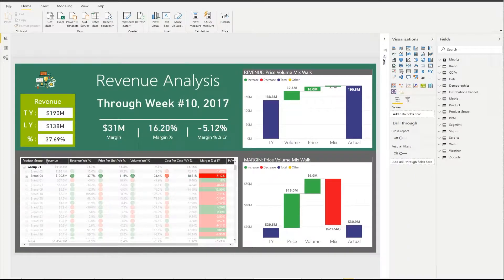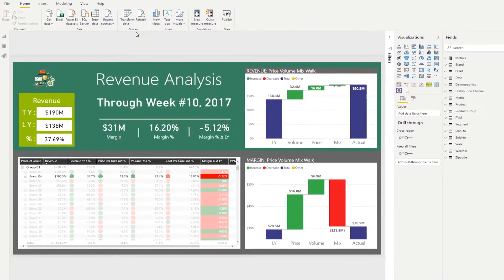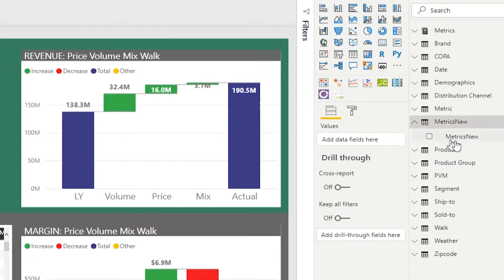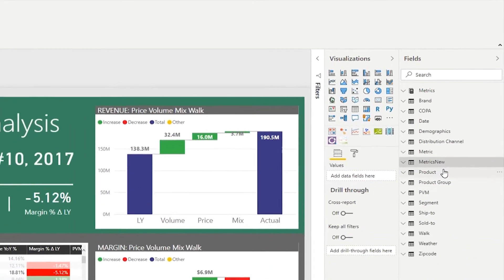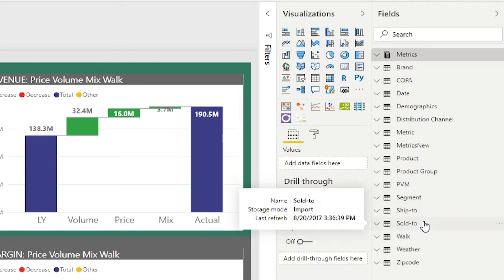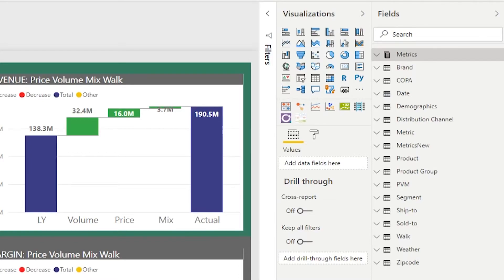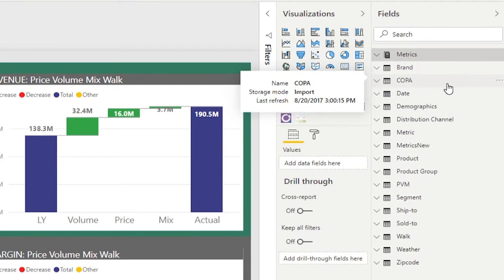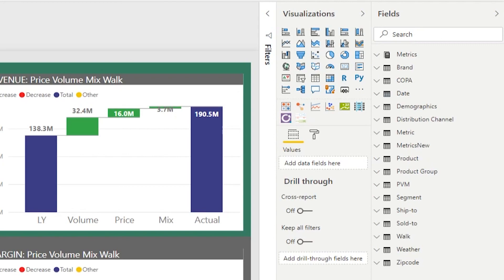PowerBI & DAX: Three Reasons to Move All Your Measures to the Metrics Table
Metrics tables are great! I argue that all of you measures should be moved into a Metrics table.  Don't know what a Metrics table is? Care to know why I think you should move all measures to that table? Please watch this video and your questions will be answered.